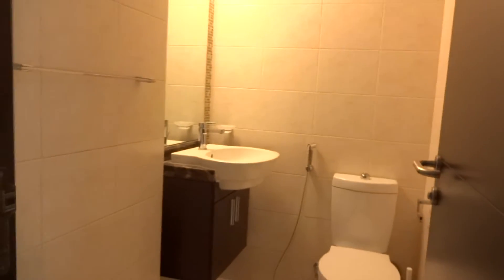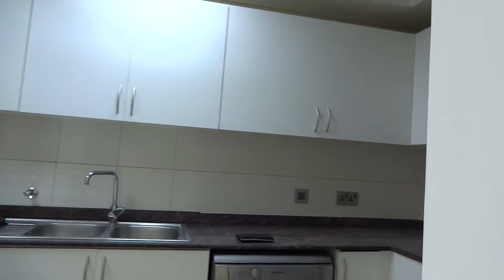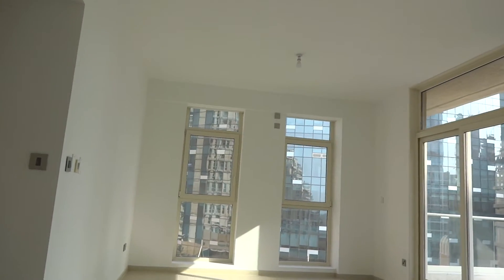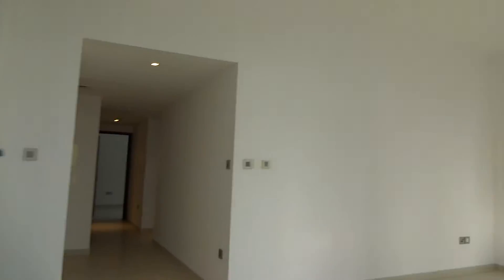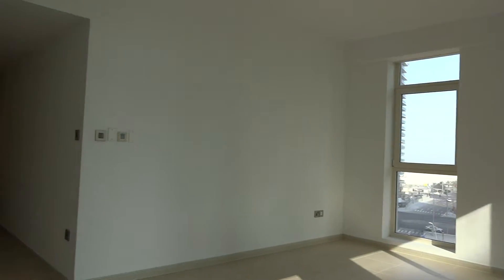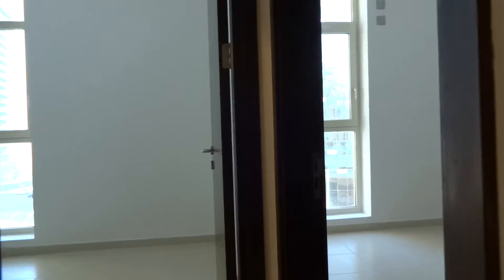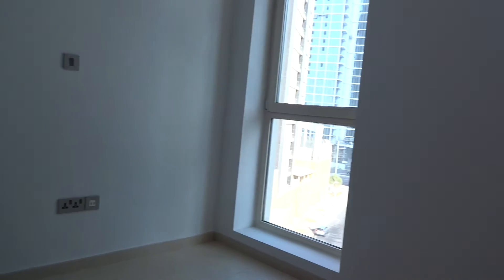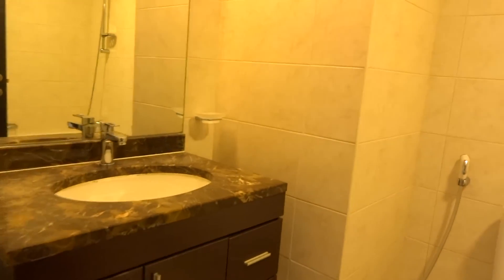Mangrove place 3br +M with a huge terrace price 130k to 140k